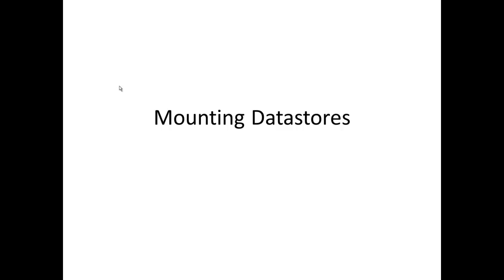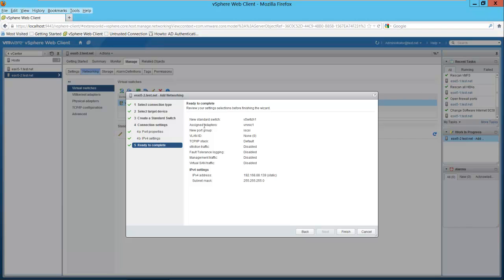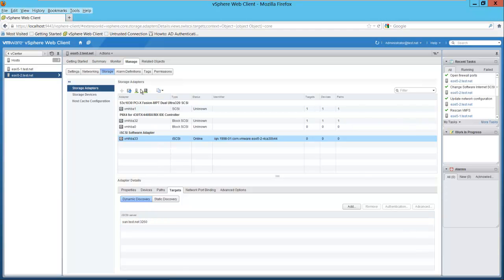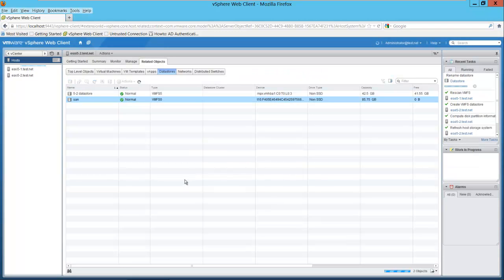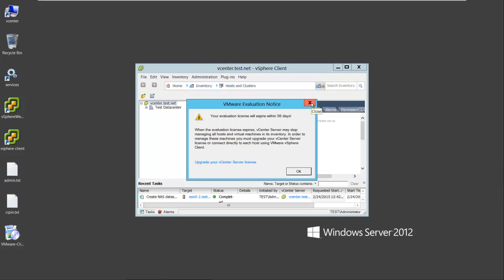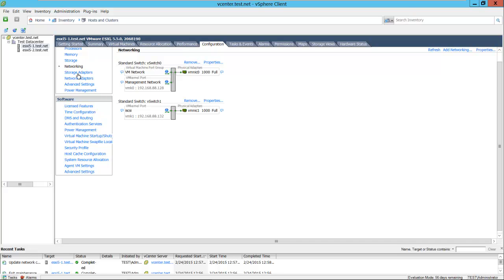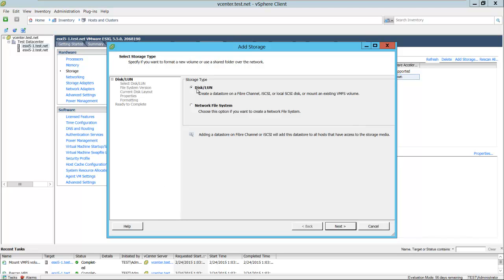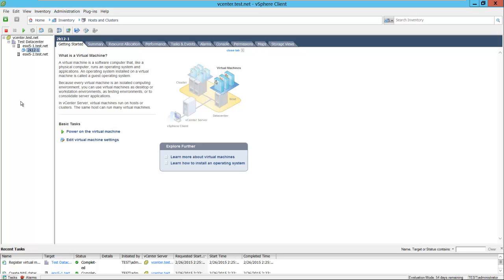Mounting San and NFS datastores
Mounting San and NFS datastores using the VSphere Web Client and the VSphere Client